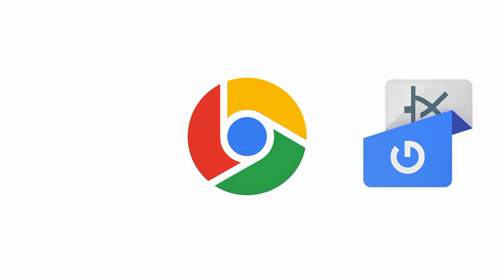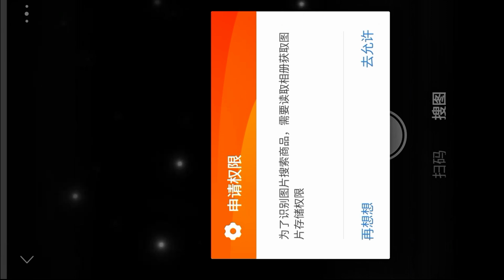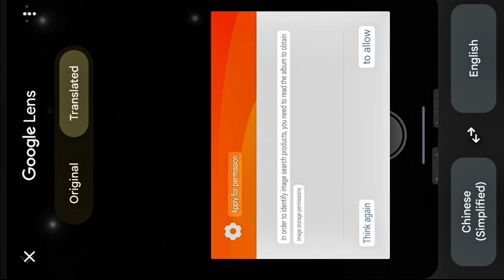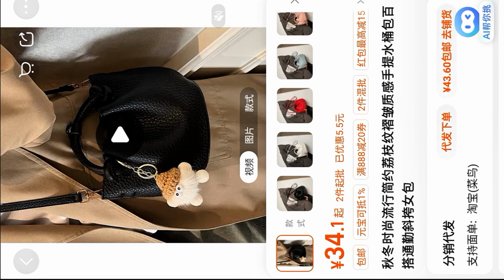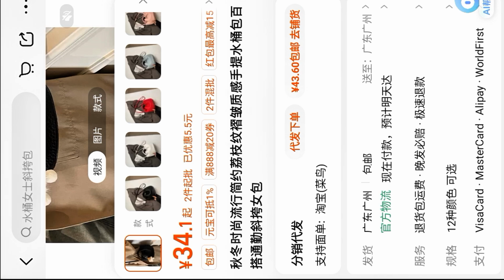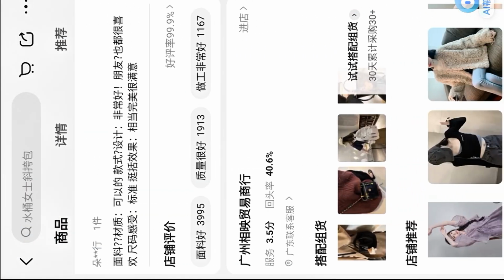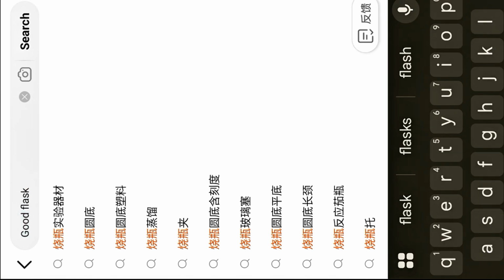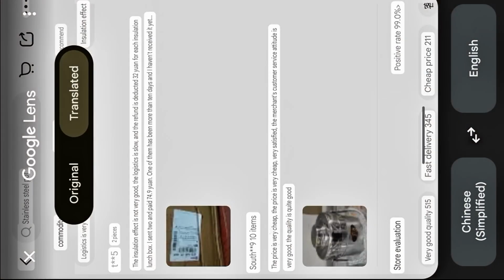Shop on 1688 in English - Fast Translation Tutorial - Easiest Translation Hack - No more Chinese!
Want to shop directly from 1688.com but can’t understand Chinese? In this video, I’ll show you exactly how to translate the 1688 app into English — no special tools or deep tech skills needed!

Whether you're a beginner trying to source products or a small business owner looking to buy from China, this step-by-step tutorial makes it super easy to navigate the 1688 app in English.

🔍 In this video you’ll learn:
- How to set up the 1688 app
– How to translate the interface & listings to English
– Tips to avoid translation errors
– How to shop confidently even if you don’t speak Chinese

📦 Ready to start buying from China like a pro? Watch till the end!